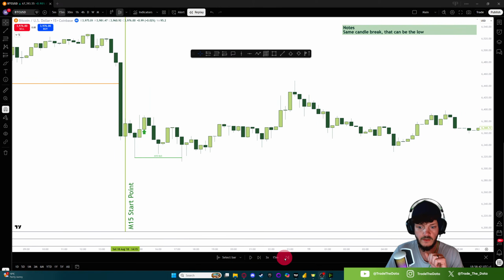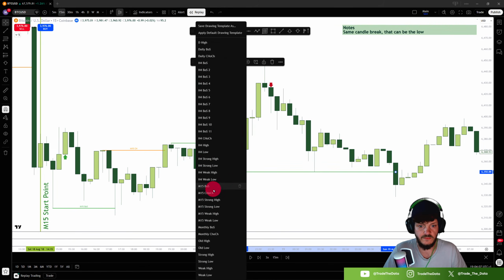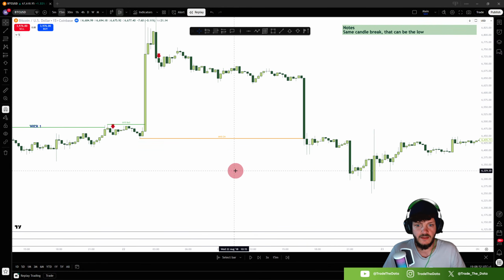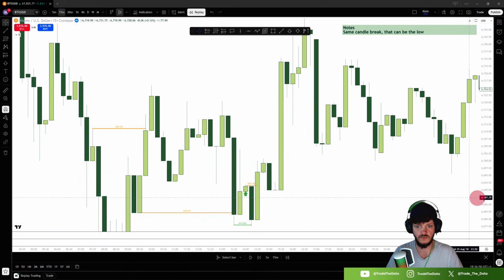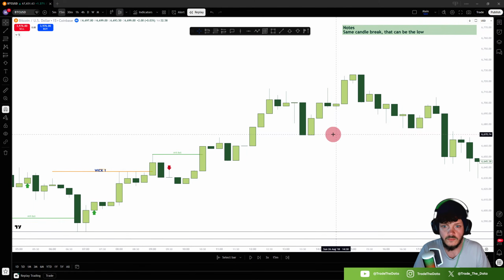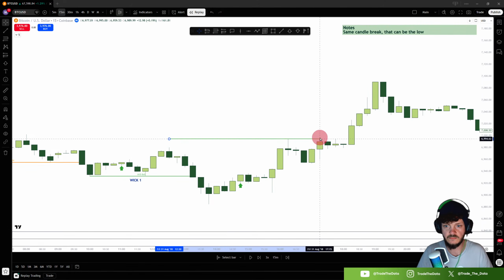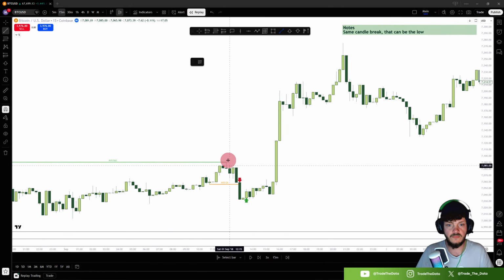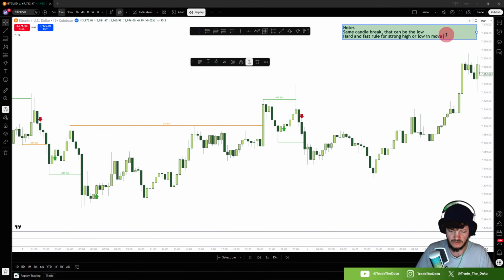#4 Realtime backtesting BTC on the M15 - Market Structure (LIVE)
In this live session, we are diving into how to backtest using TradingView. Join me as I show you the process from start to finish with a peak into the art of the possible!

Please ask as many questions as you like!

📊 Tools Used Today:

TradingView (Tools and Tips)

In upcoming episodes: Google Sheets (Data Entry & Math)

In upcoming episodes: Power BI (Visualisation & Pattern Recognition)

System/Asset & Timeframe - TradingView (BTC, M15) (Starting July 2018 to present)

⏱️ Timestamps (TBC)